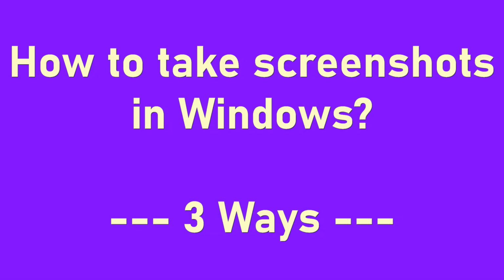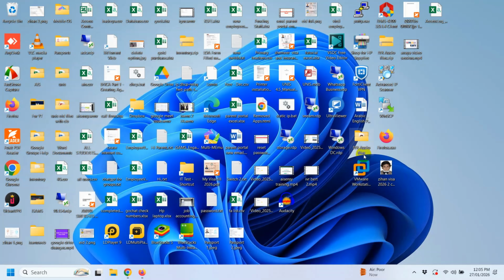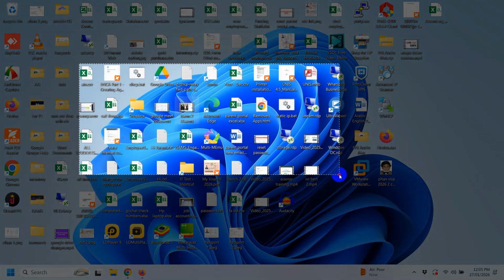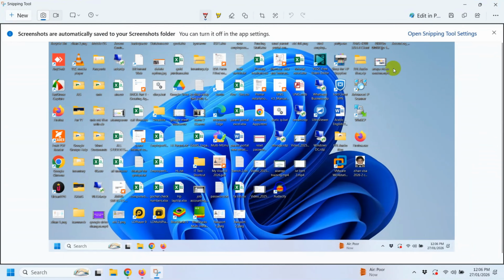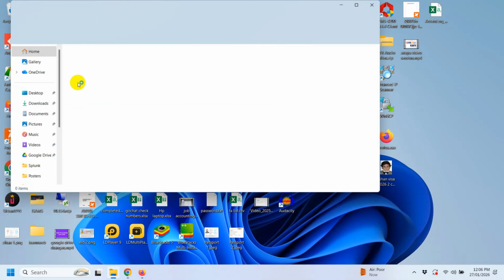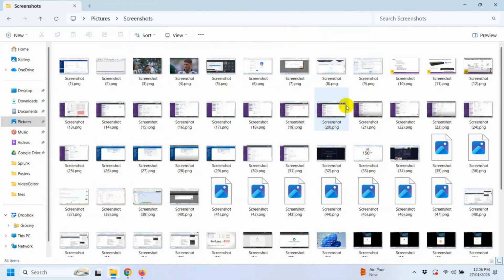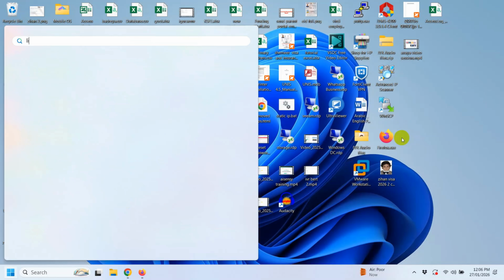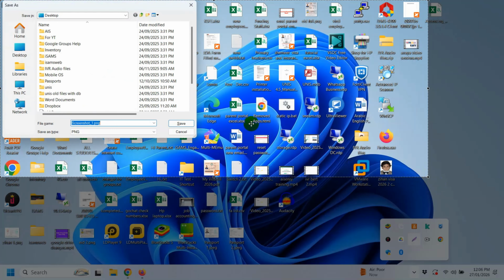How to Take Screenshot in Windows (3 Easy Ways) | Snipping Tool, Print Screen & Lightshot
Learn how to take screenshots in Windows using 3 simple and effective methods!

In this video, I will show you:
✔️ Windows Key + Print Screen shortcut
✔️ How to take advanced screenshots using Lightshot

Whether you're a student, teacher, or working professional, these methods will help you quickly capture your screen.

🔹 Works on Windows 10 & Windows 11 and even previous versions.

👉 Watch till the end to learn the easiest method!